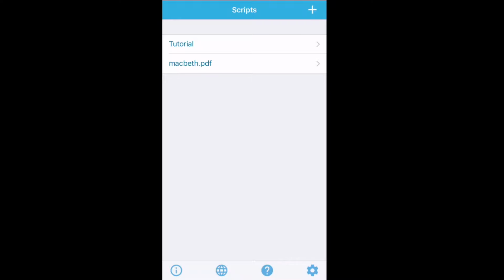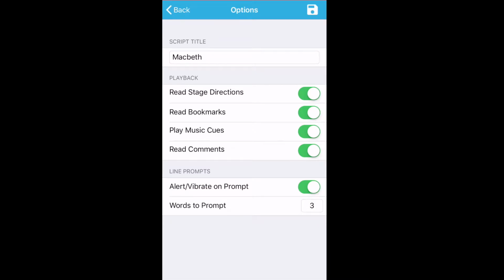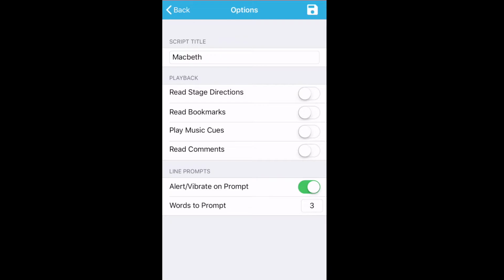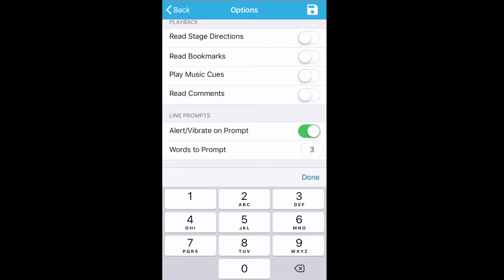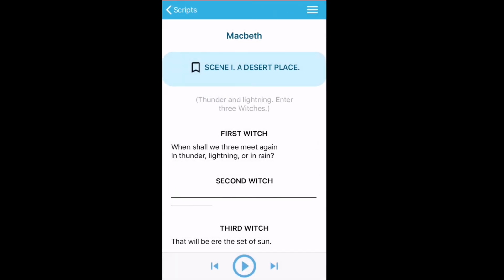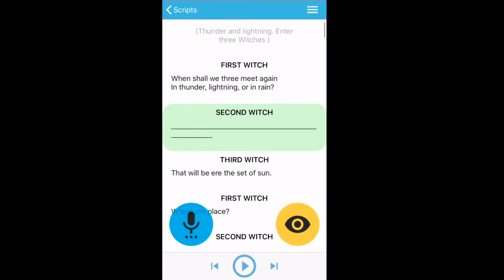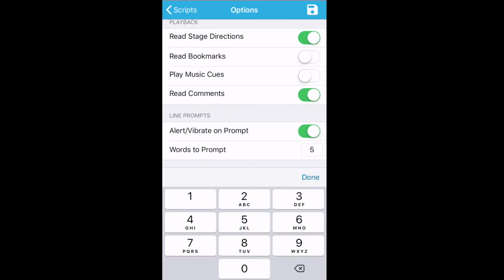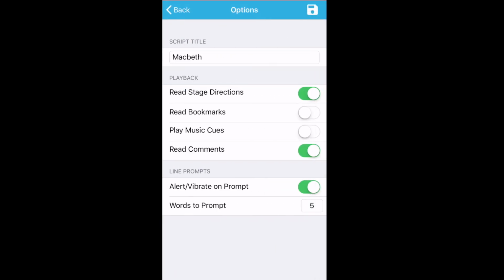ScriptBuddy - Script Options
This video shows how you how to use the ScriptBuddy script options.